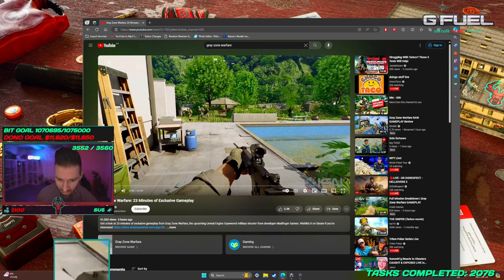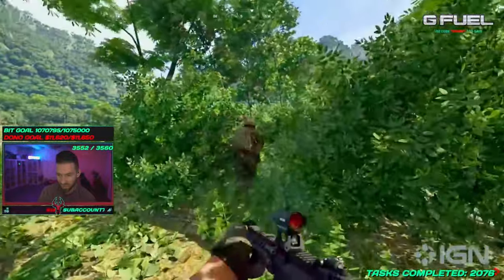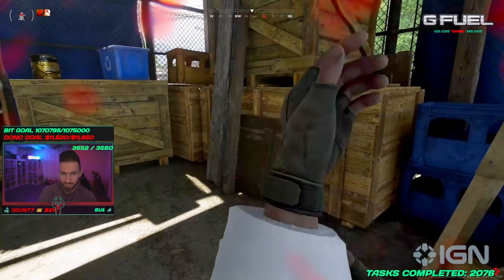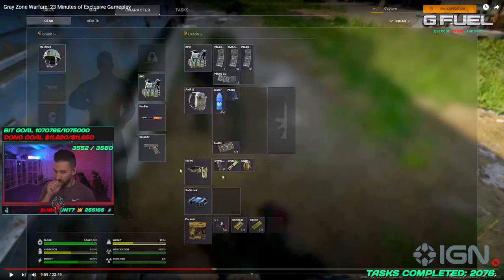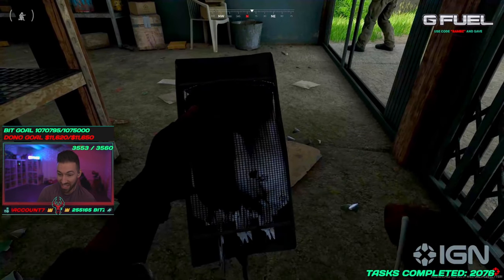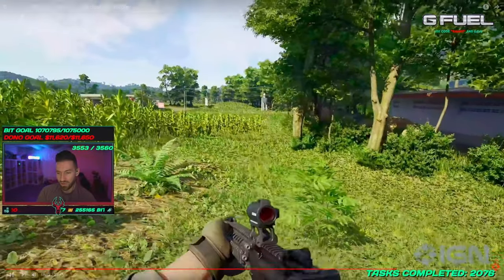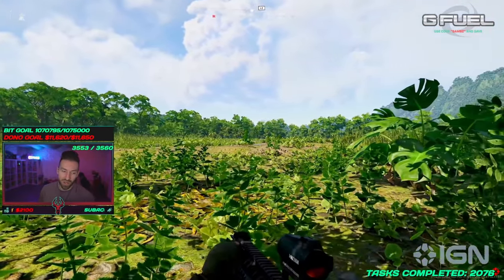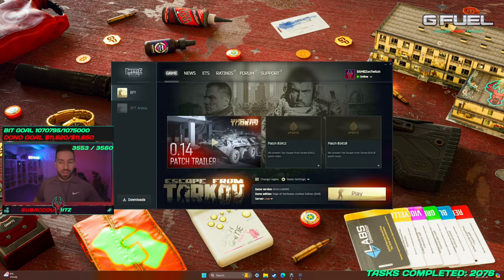REACTING TO GREY ZONE WARFARE - FIRST IMPRESSIONS